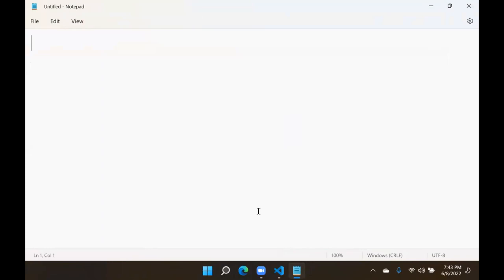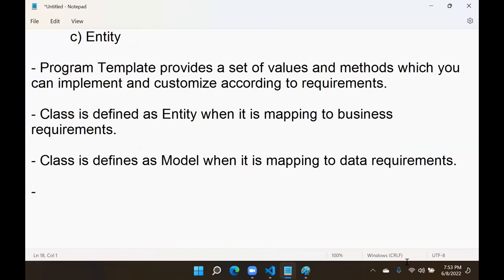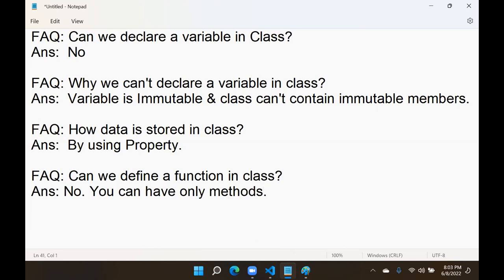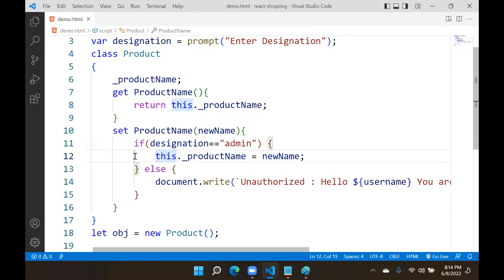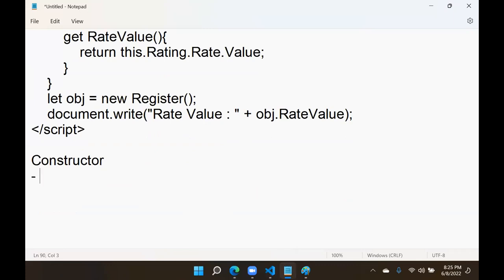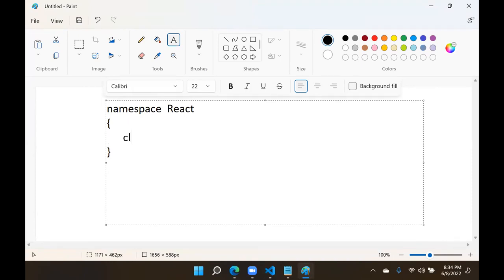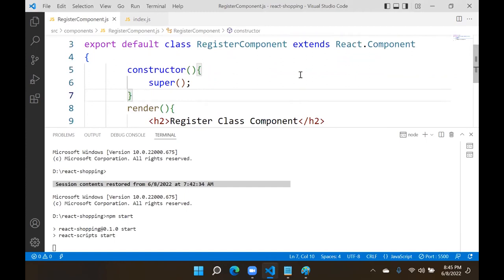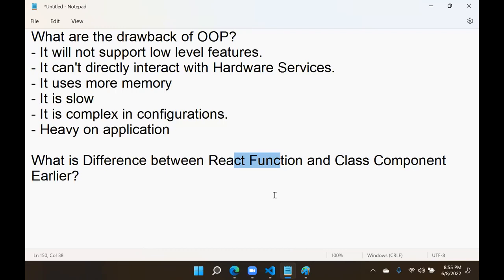Day 8 React JS 08 06 2022 @ 7 30 PM IST by Mr Sudhakar Sharma